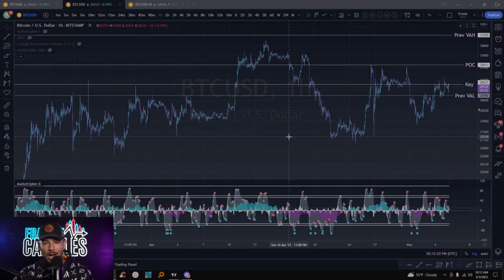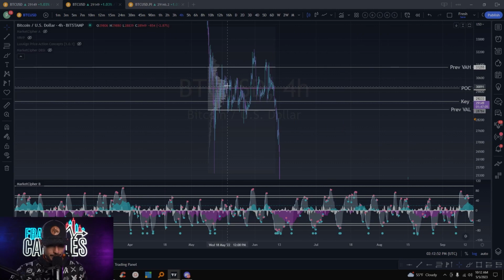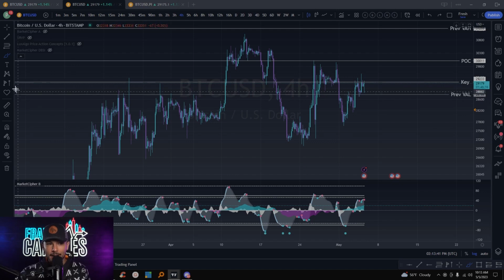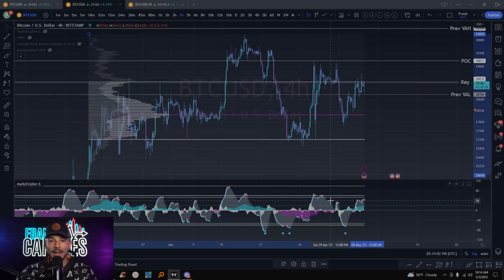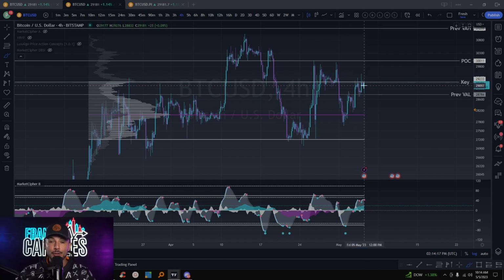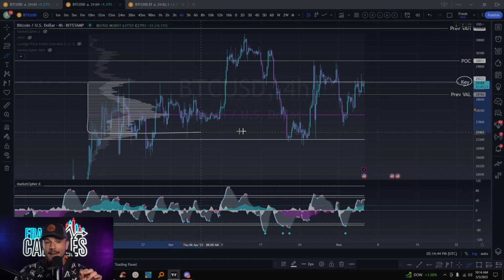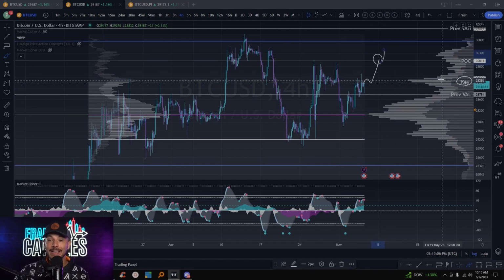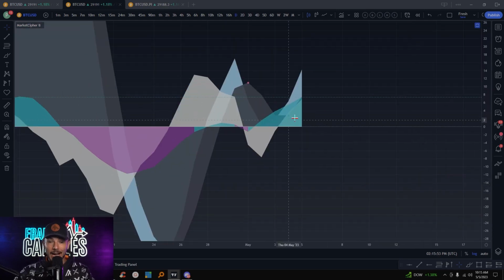🚨URGENT Bitcoin Update! (Next stop 30k!??)